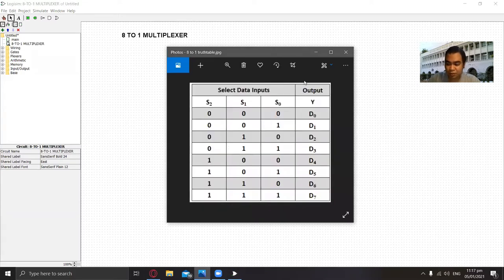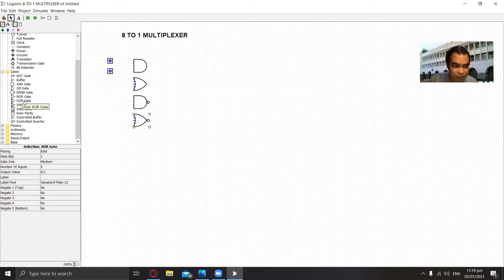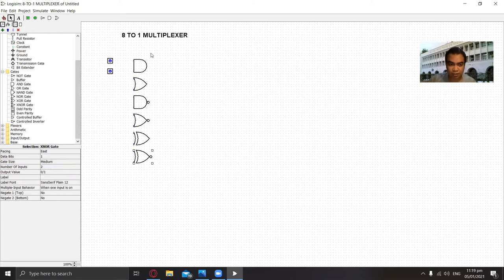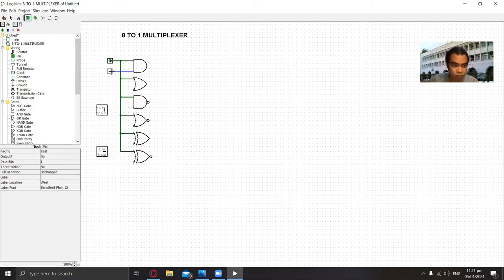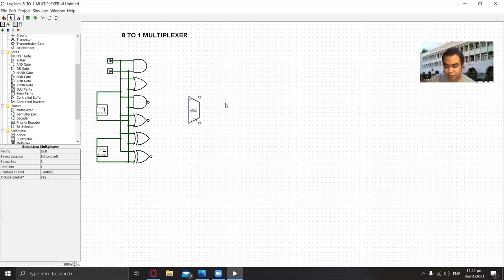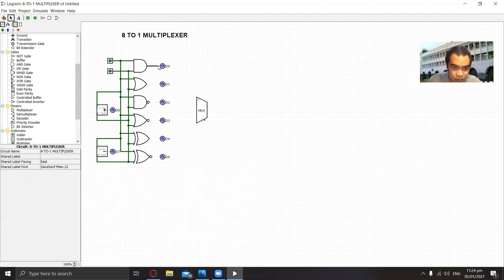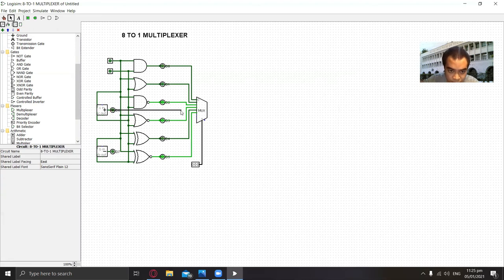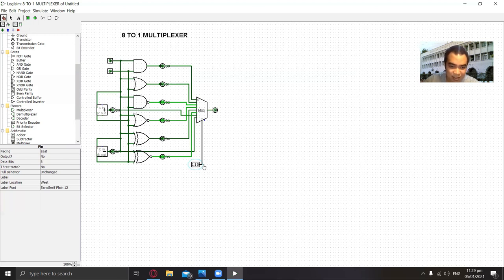CPE107-2L-B9 GRP-6 LAB 4 VIDEO BLOG (8-TO-1 MULTIPLEXER) MENDIOLA, GEOFFREY Y.